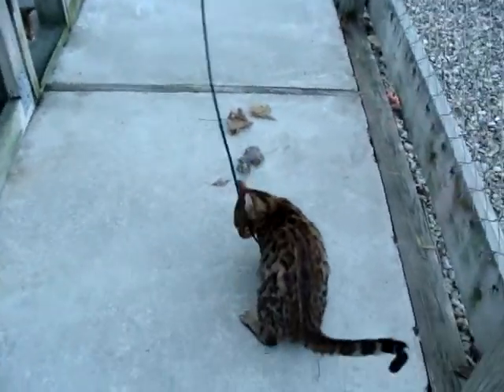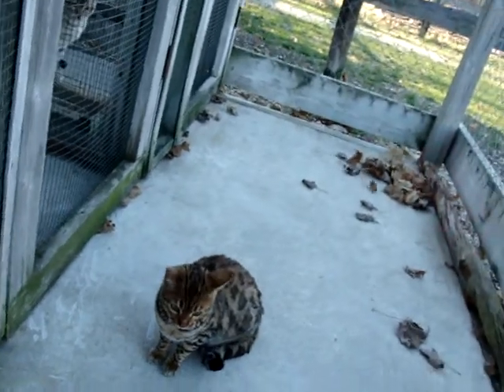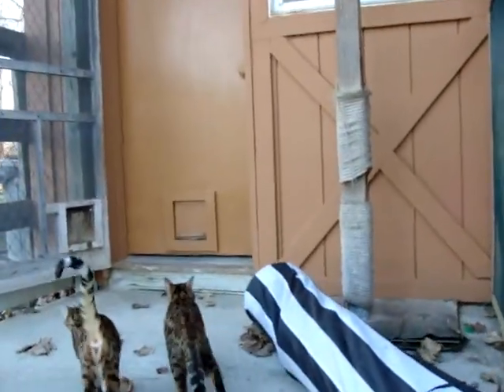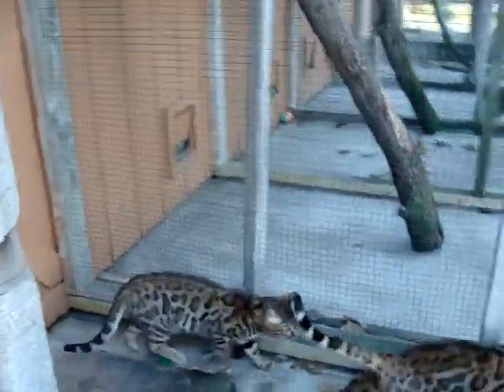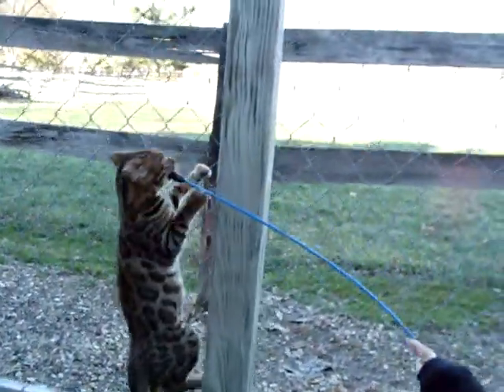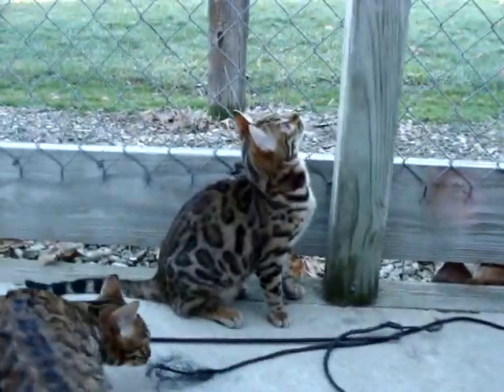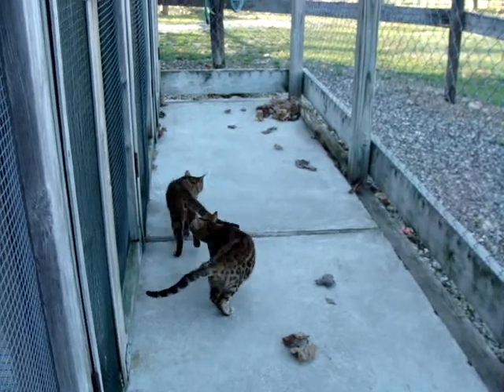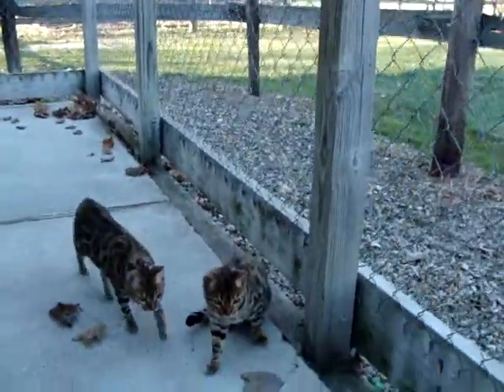Captivate and Fascinate Play on a Windy Day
Beautiful sisters playing on a windy day in Ohio.  Conversations between Sam and Libbie about the cats.